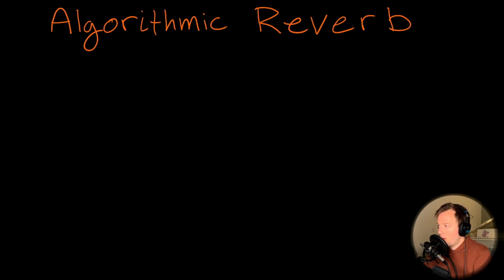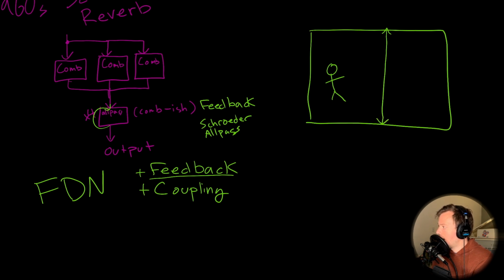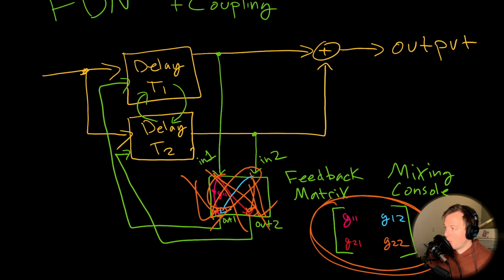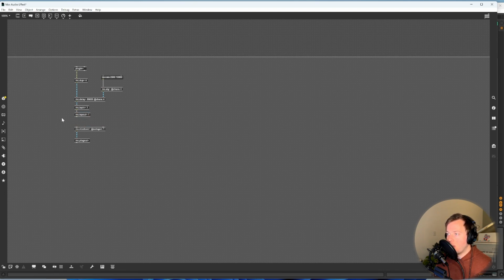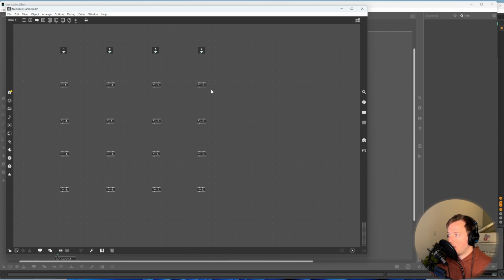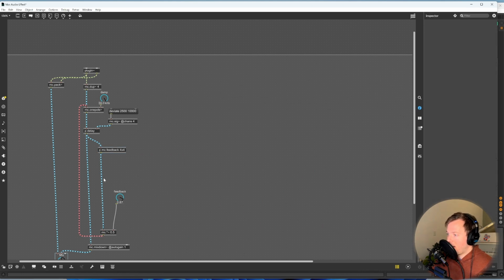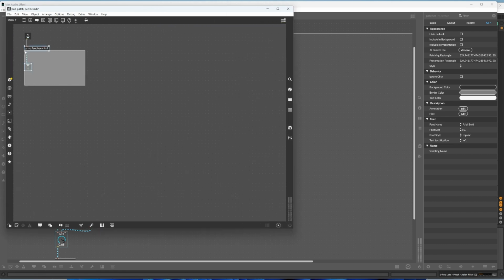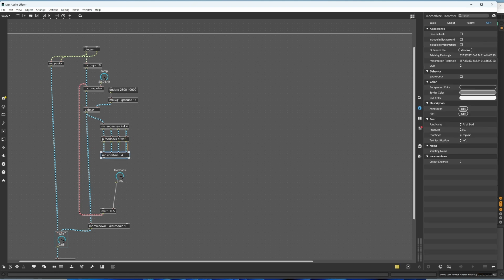Building an Infinite Reverb from Scratch in M4L (Feedback Delay Network with Lossless Feedback)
In this video we are going to create an infinite and stable reverb which is great for lush ambient sounds. And since we build it from scratch we are going to hack it to create completely new types of FX that can push the boundary of sound design.

Reverberation is a key aspect of physical modeling. It can capture the rich acoustics and echoes of a physical space and give depth to our music.
In this series of videos I have been exploring physical modeling to not only create realistic sounds -. but also to learn new techniques which I can use in unconventional ways to level up my sound design.

Most everything I learned to make this video I got from this section of a (free) textbook Julius O Smith from Stanford. This textbook in general has tons of good sections on other physical modelling topics.

about Astrobear
Astrobear is the electronic music project of John Janiczek. This project explores multiple genres with a common theme of blending polar opposites like aggressive electro bass lines with gentle ambient melodies. Astrobear was discovered when his remix of Hyperlandia by Deadmau5 was selected as the winner of the Microsoft Original by Design competition. Astrobear released his first track with the Mau5trap label, titled “So Says the Sea”, as a part of the “We Are Friends 11” compilation album. Building off of this momentum, Astrobear is planning to grow the project beyond the bedroom producer gig with an increased focus on releasing and performing his music.